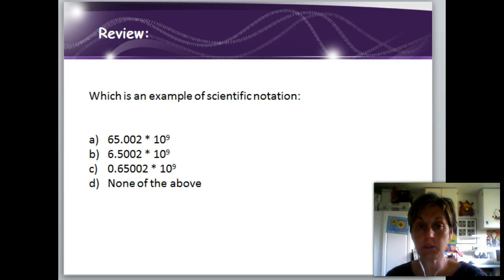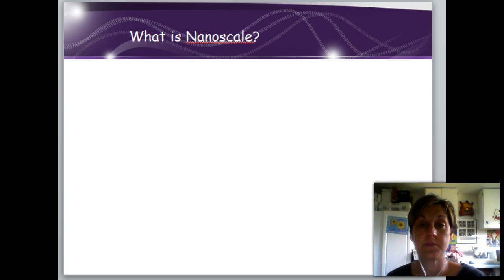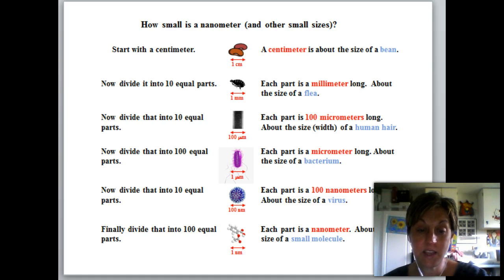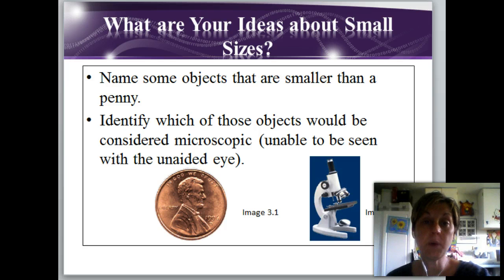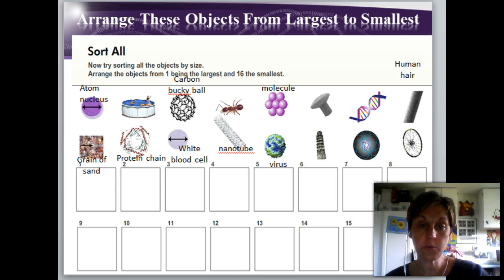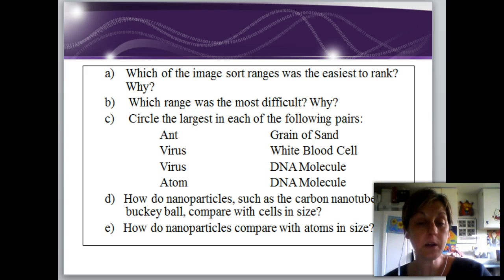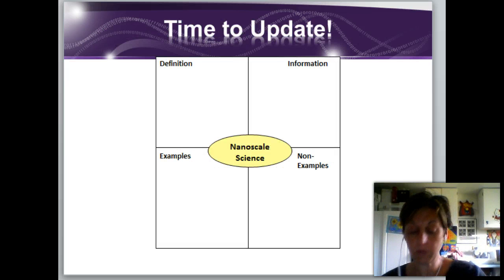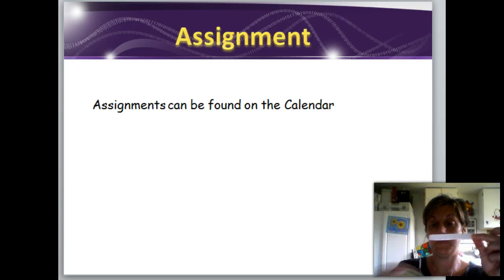Lesson 4 What are your ideas about small sizes?